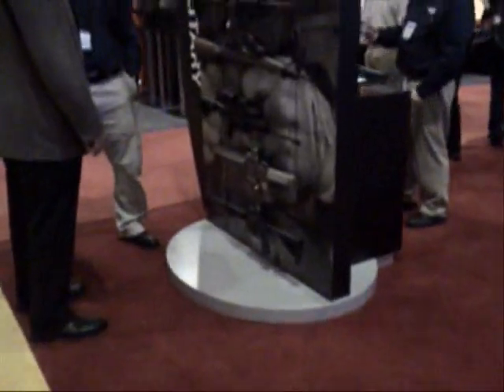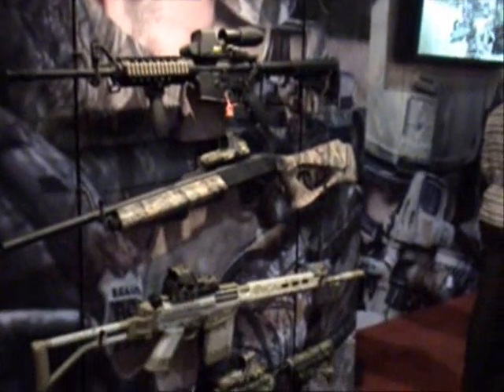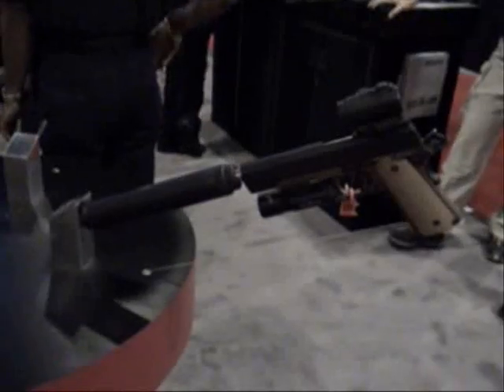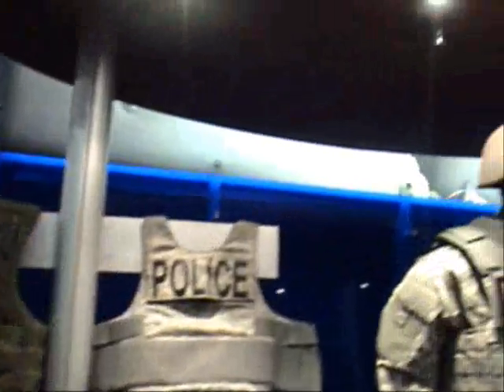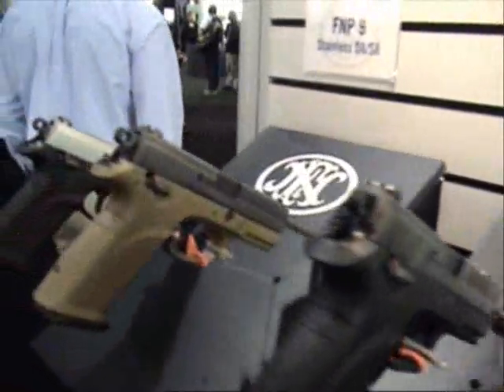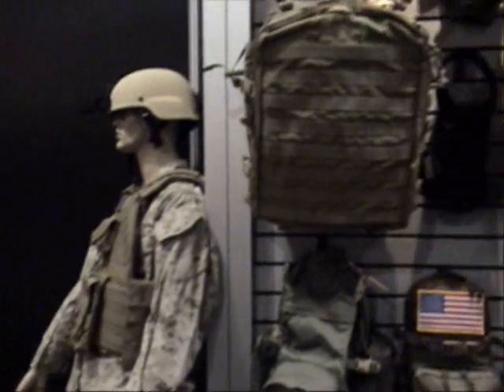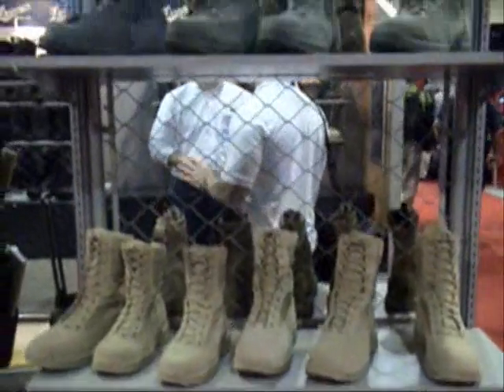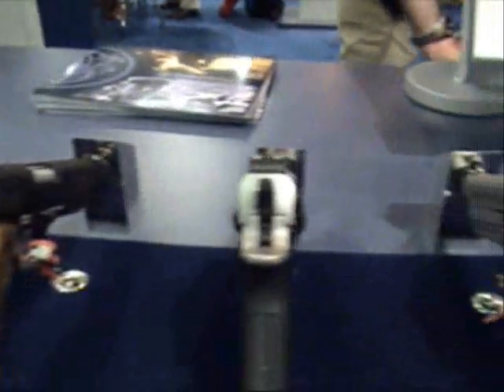SHOT show day one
Take a short tour of the showroom floor of the 2009 SHOT Show in Orlando, Fl.